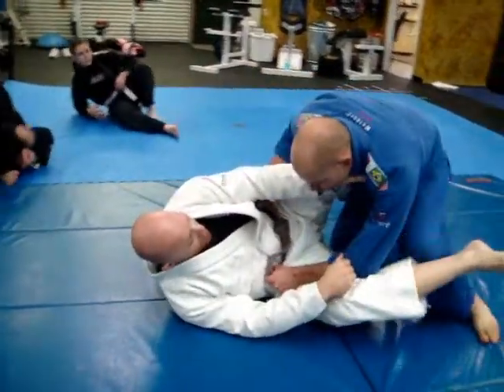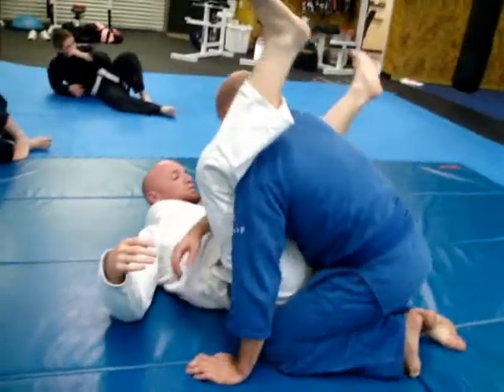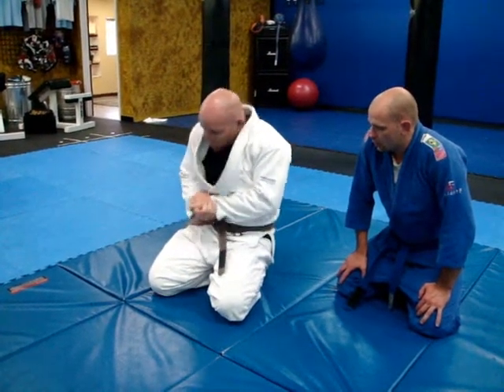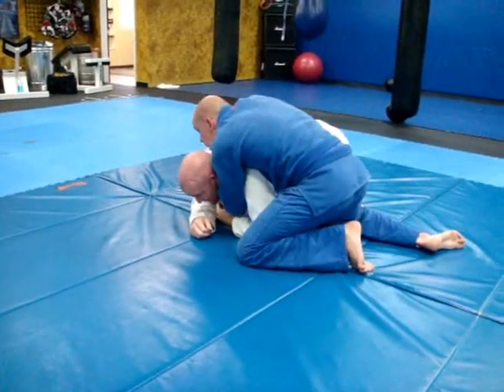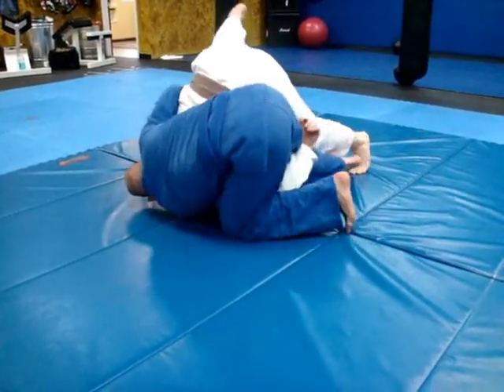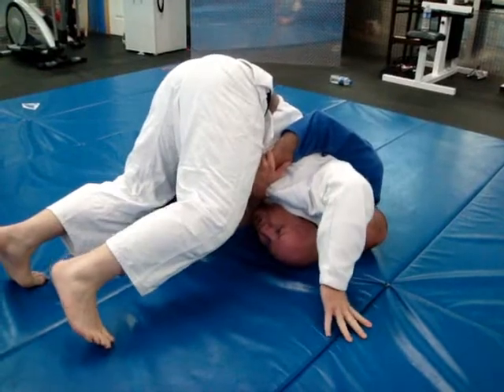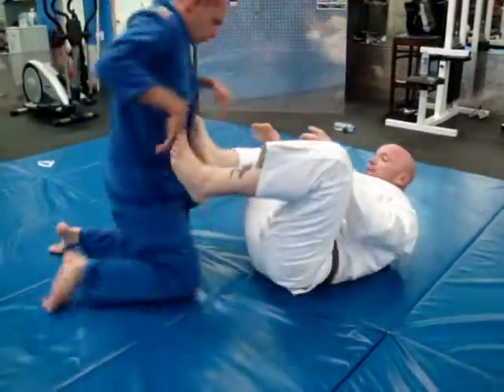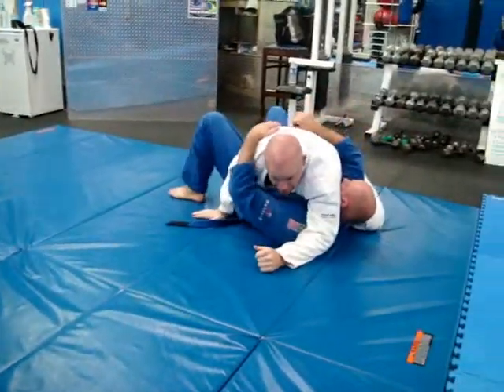FIT FACTORY BJJ TRANSITIONS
A few options when your guard is getting passed in competition